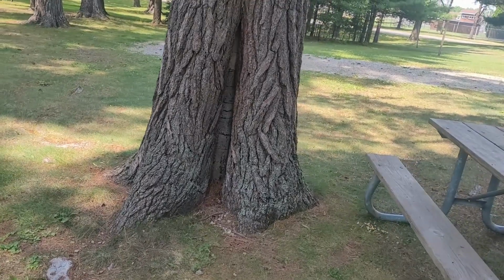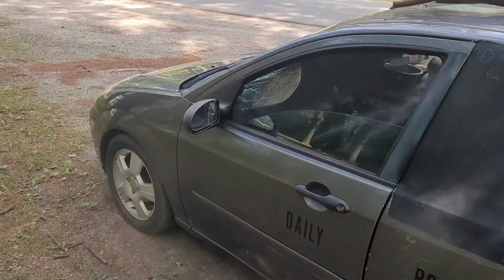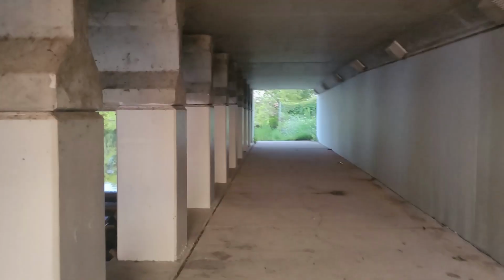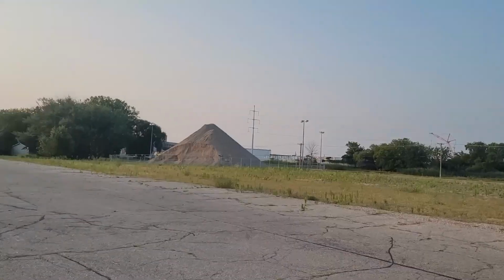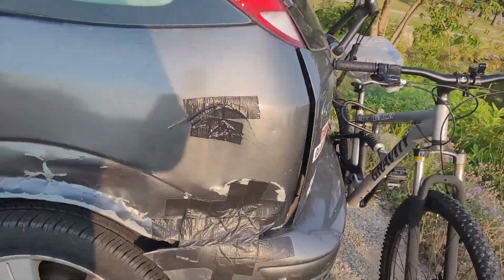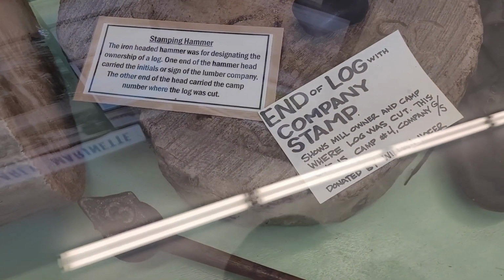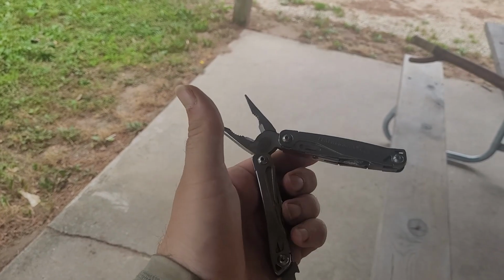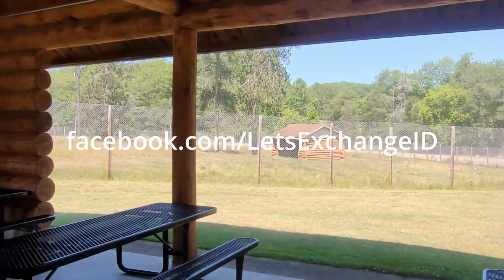Exploring Hidden Brick Trees and Surviving the Heat in Wisconsin Parks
vlog 8 13 T3 Pembine WI
Join me as I discover some peculiar pine trees in a Wisconsin park that have grown around bricks, a mystery that’s both fascinating and puzzling. As I navigate through different parks, dealing with unexpected encounters, like being asked to leave for not paying a parking fee, I also share my strategies for staying cool on a scorching 90-degree day. From cooking challenges to finding shady spots, this video captures a day filled with oddities, challenges, and unique finds in Wisconsin. Don't miss the journey as I explore, adapt, and uncover hidden gems in the Midwest!